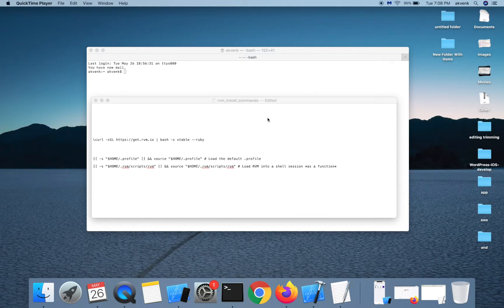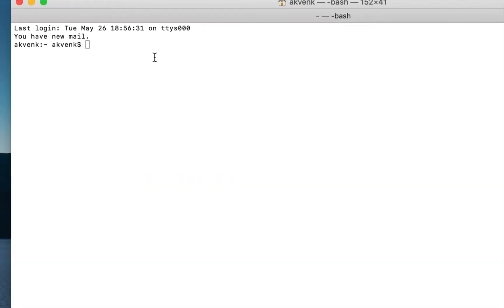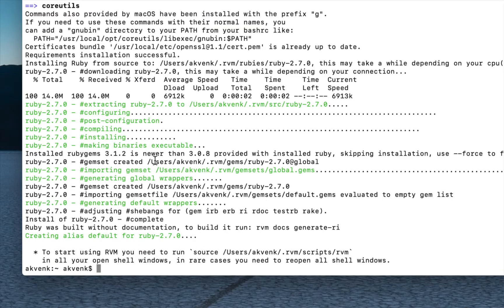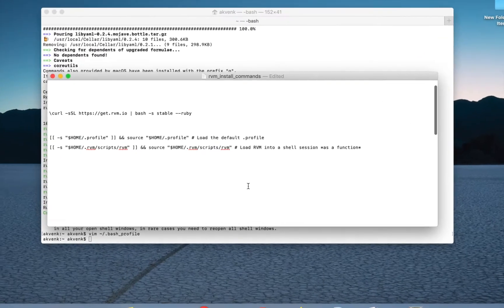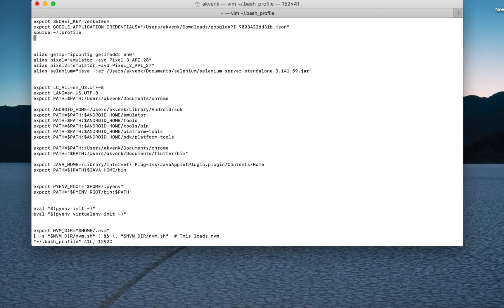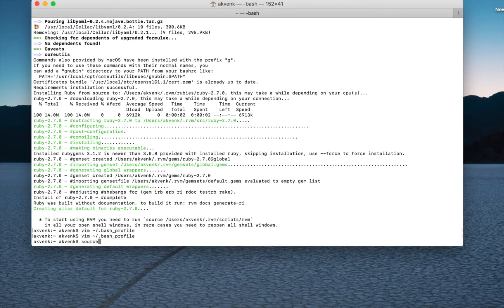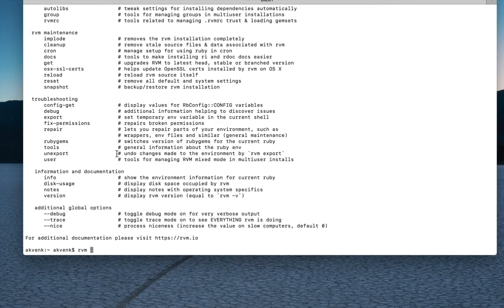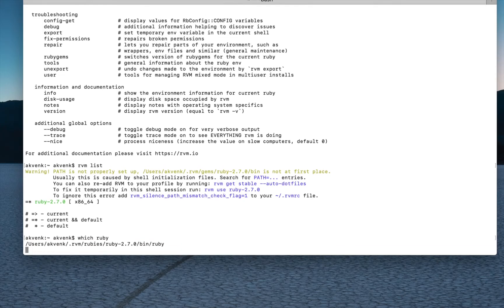Appium Python Tutorial: How to Install rvm #16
Appium Python Tutorial: How to Install rvm